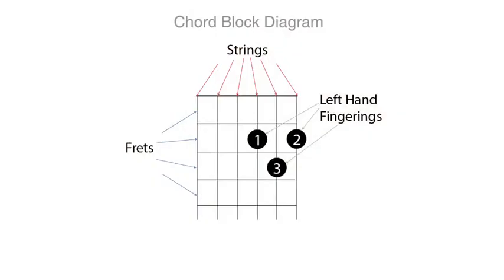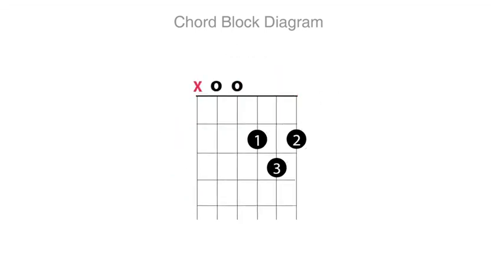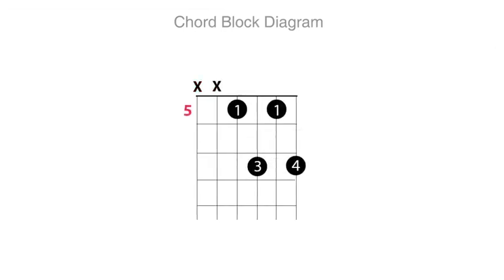Lesson 1 6 - Chord Block Diagrams and Fretboard Maps